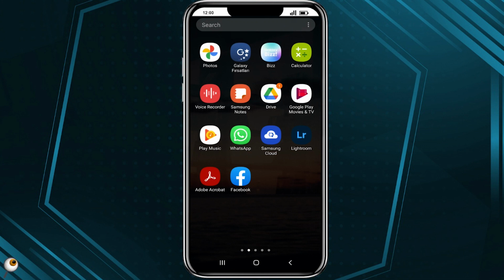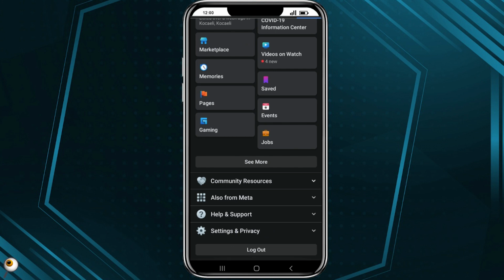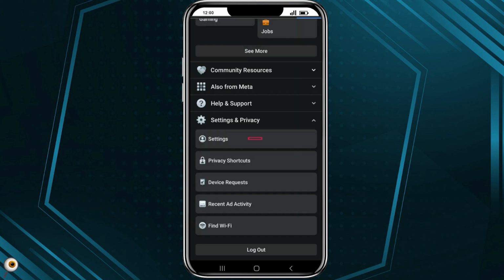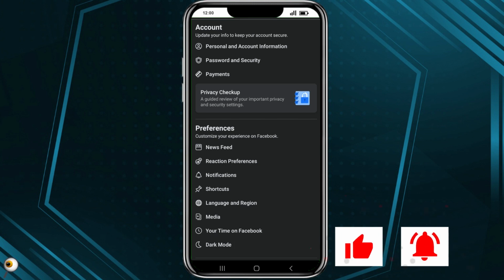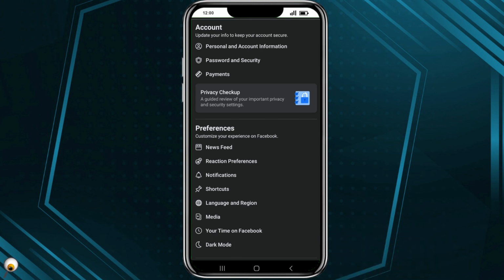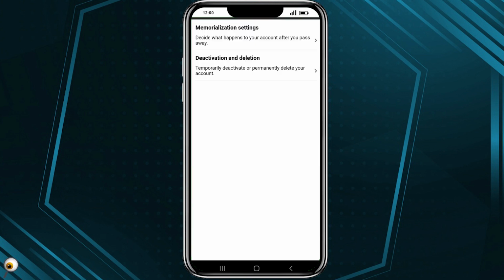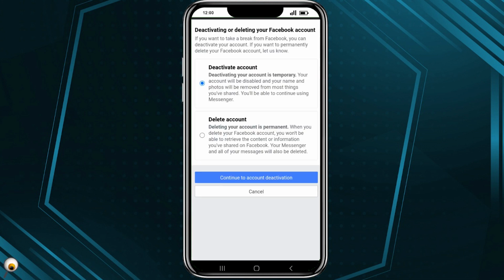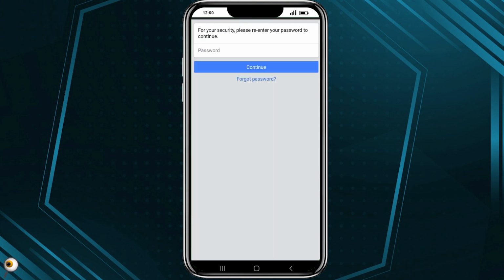How to temporarily deactivate your Facebook account on?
This is a "weresearching" youtube channel family. We make detailed researches about social media applications and produce videos on how to use these applications in this channel for your dear followers.